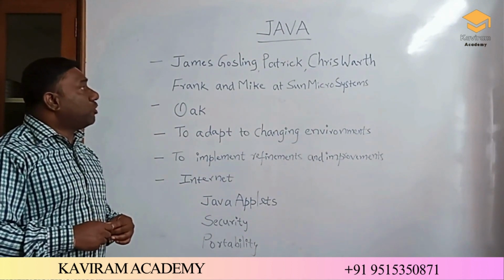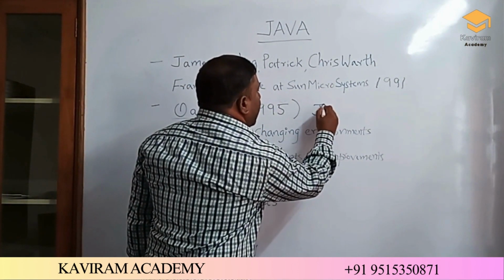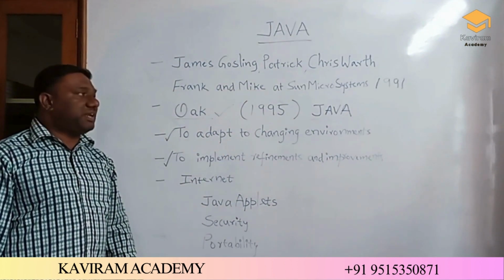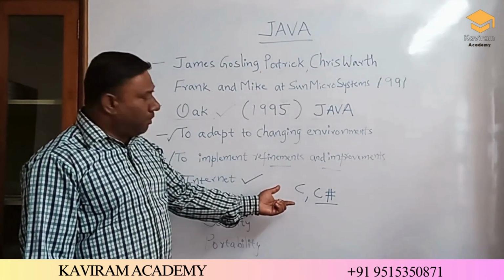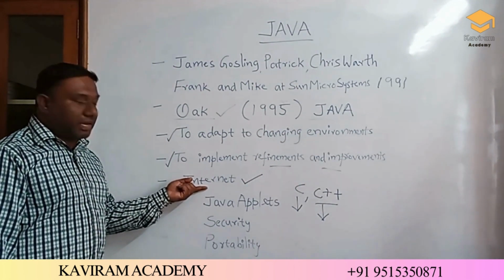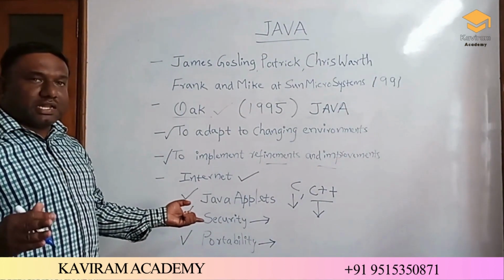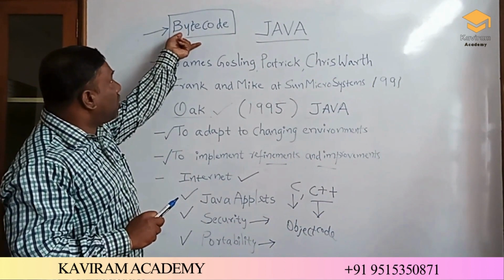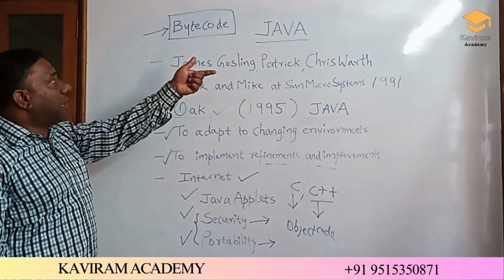Java Introduction in English | Basics of Computer Language | Computer programming | Kaviram Academy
Java is an object-oriented programming language used in distributed environments on the internet. It is a high-level language that is also easy to read and understand. With it, developers can “write once, run anywhere” (WORA), meaning that the compiled Java code will run on all Java-compatible platforms without the need for recompilation.James Gosling and Sun Microsystems invented the Java programming language in 1991. They first named this language Oak because of the oak tree outside Gosling’s office. Later, the name changed to Green, then to Java Coffee, which was named after the coffee from Indonesia, and eventually shortened to Java in 1995.Java is widely used in web consoles, GUIs, web and mobile applications, game development, embedded systems, and desktop applications. Apart from these, Java is also used to develop software for devices. It is used not only in computers and mobile devices, but even in electronic devices like televisions, air conditioners, washing machines, and so on. Online registration forms, banking apps, and shopping via the internet are all possible because of Java. Java is based on C and C++. The first Java compiler was developed by Sun Microsystems and was written in C using some libraries from C++.